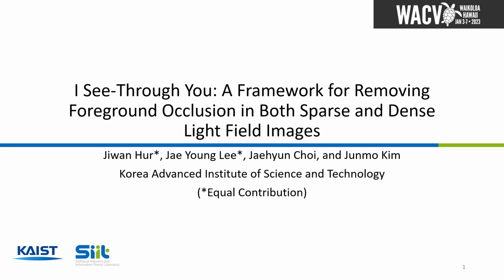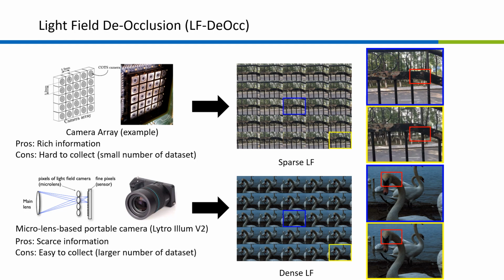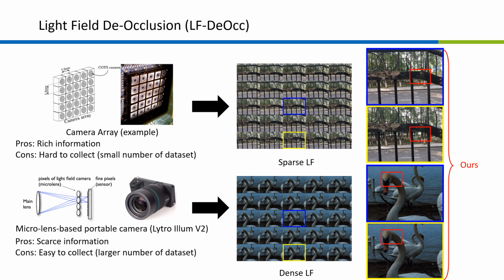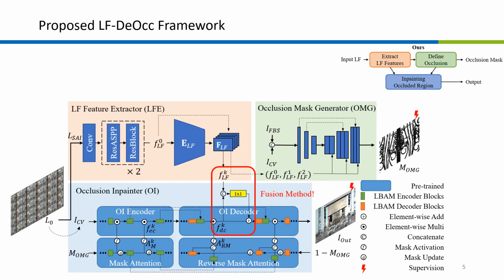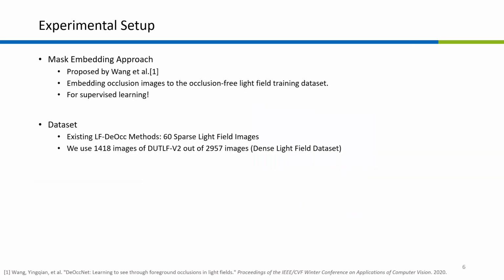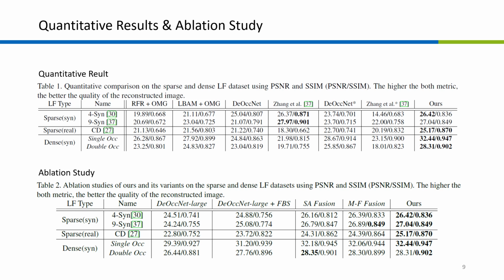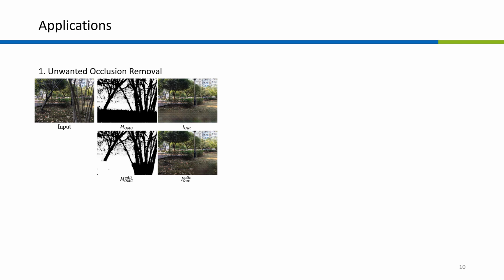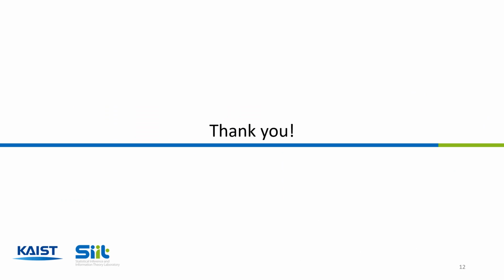I See-Through You: A Framework for Removing Foreground Occlusion in Both Sparse and Dense Light Fie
Authors: Hur, Jiwan*; Lee, Jae Young; Choi, Jaehyun; Kim, Junmo Description: Light field (LF) camera captures rich information from a scene. Using the information, the LF de-occlusion (LF-DeOcc) task aims to reconstruct the occlusion-free center view image. Existing LF-DeOcc studies mainly focus on the sparsely sampled (sparse) LF images where most of the occluded regions are visible in other views due to the large disparity. In this paper, we expand LF-DeOcc in more challenging datasets, densely sampled (dense) LF images, which are taken by a micro-lens-based portable LF camera. Due to the small disparity ranges of dense LF images, most of the background regions are invisible in any view. To apply LF-DeOcc in both LF datasets, we propose a framework, ISTY, which is defined and divided into three roles: (1) extract LF features, (2) define the occlusion, and (3) inpaint occluded regions. By dividing the framework into three specialized components according to the roles, the development and analysis can be easier. Furthermore, an explainable intermediate representation, an occlusion mask, can be obtained in the proposed framework. The occlusion mask is useful for comprehensive analysis of the model and other applications by manipulating the mask. In experiments, qualitative and quantitative results show that the proposed framework outperforms state-of-the-art LF-DeOcc methods in both sparse and dense LF datasets.